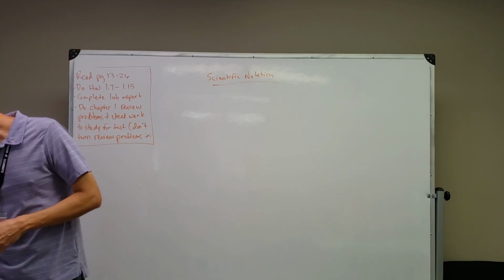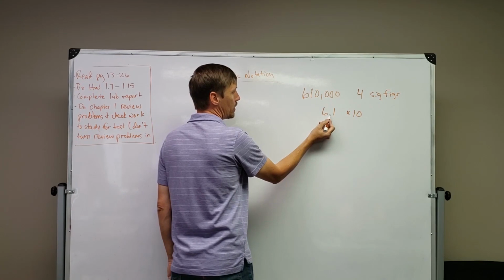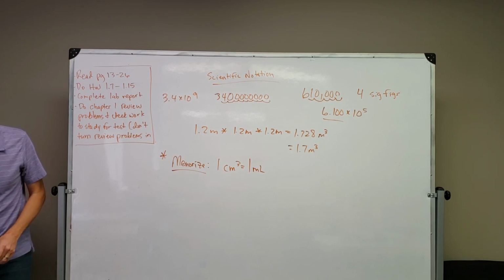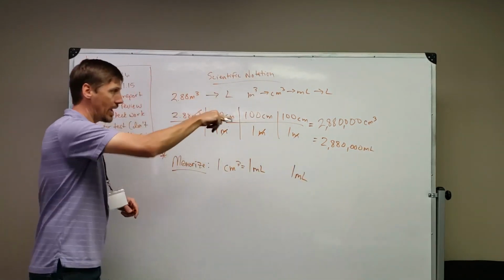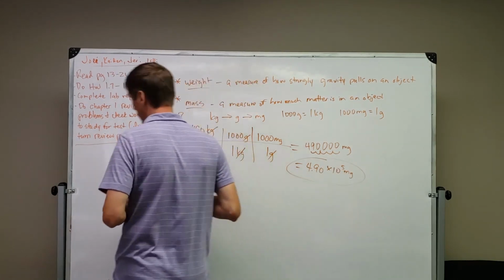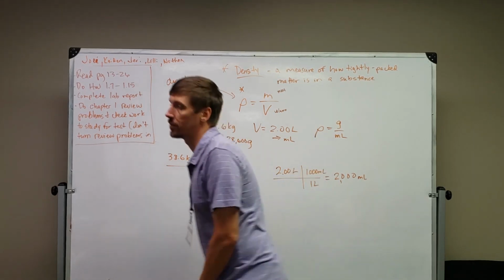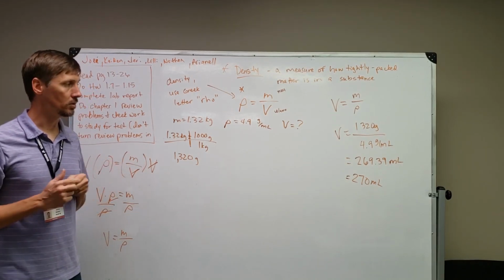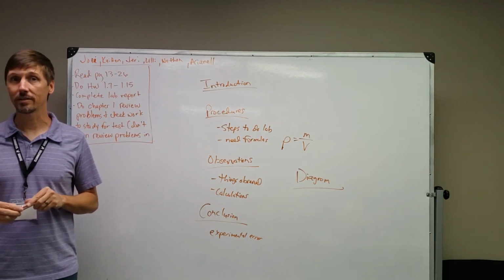Chemistry Lecture Chapter 1B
Lecture over the second half of chapter 1.  Includes details on writing lab reports.